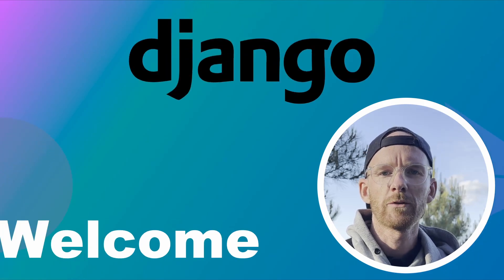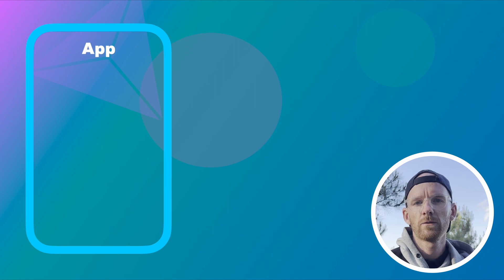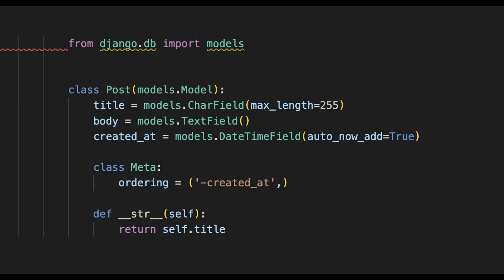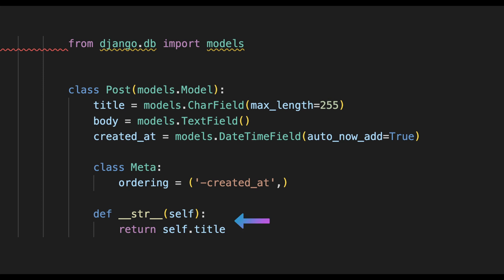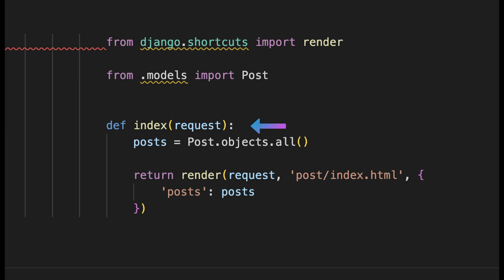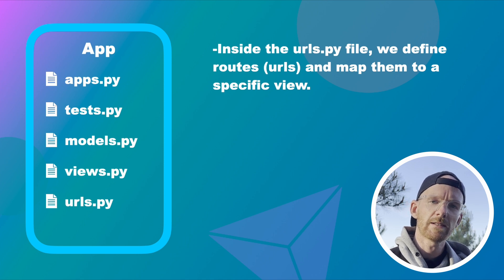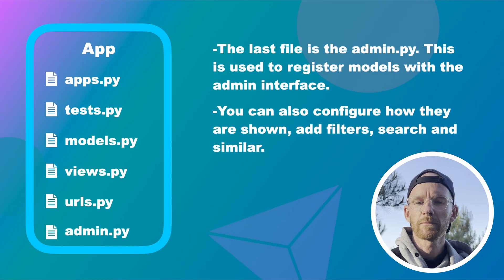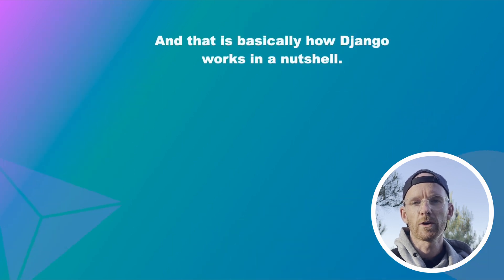Django Fundamentals - What Is It And How Are Things Connected?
Learn what the different parts of Django is and how they are connected to each other.

Support me

Important links